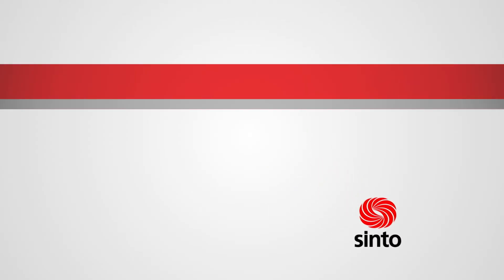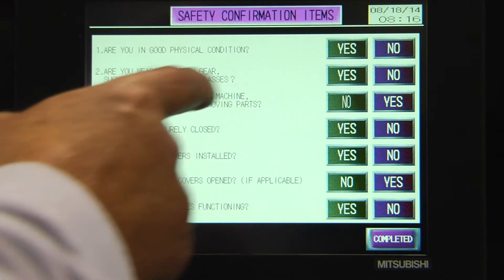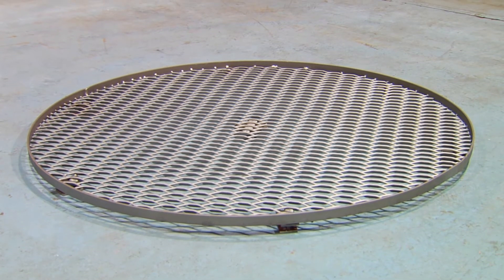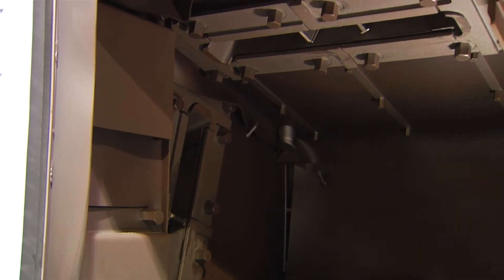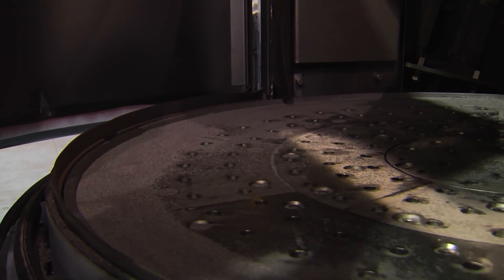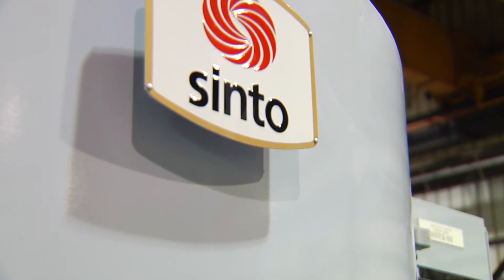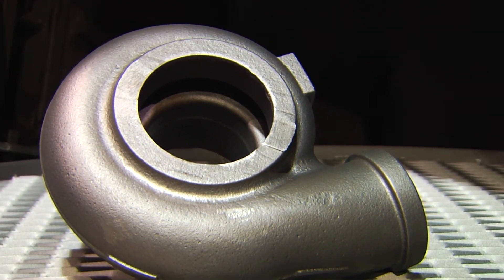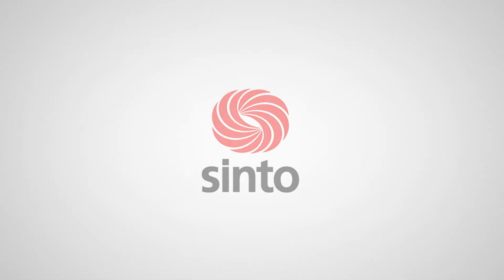SNTX Table Blast Machine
The SNTX provides superior coverage of your parts during the blasting process. It is engineered, in various sizes, with a swinging door cabinet that allows overhead loads to be placed directly onto the table center, for accuracy and efficiency. An optional, elevated grid fixture may be added allowing shot to rebound from the table and finish the bottom surface of the parts. During the blast cycle, the table is in constant rotation, indexing forward and back inside the cabinet. This movement of the table minimizes blasting blind spots and the need for manual re-positioning of the parts.